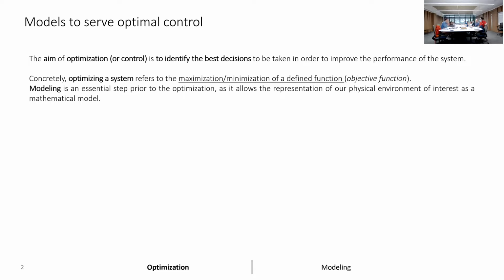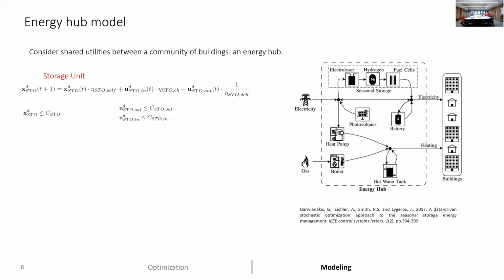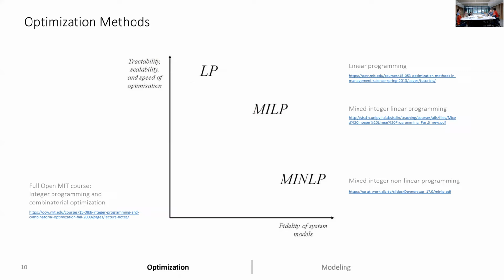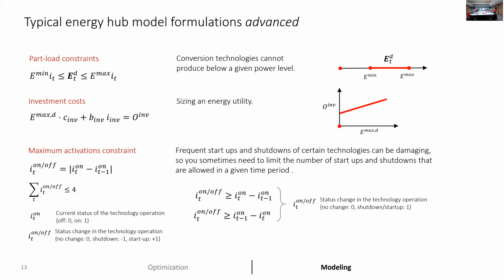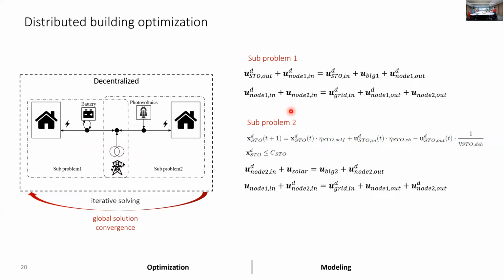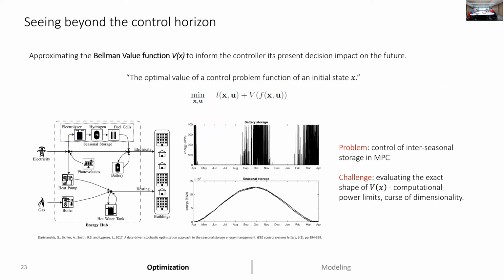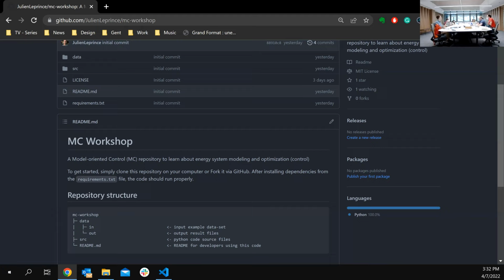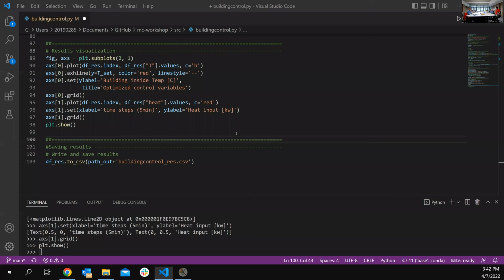BUDS Lab Workshop -- Modelling and Optimization - Julien Leprince